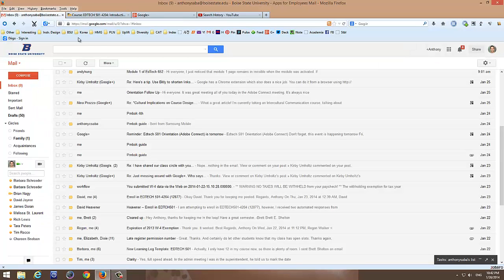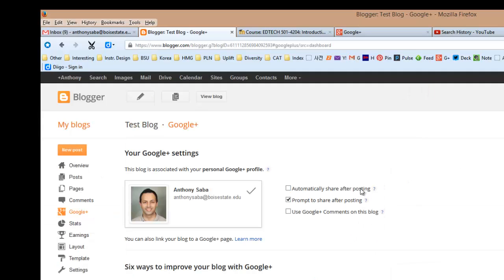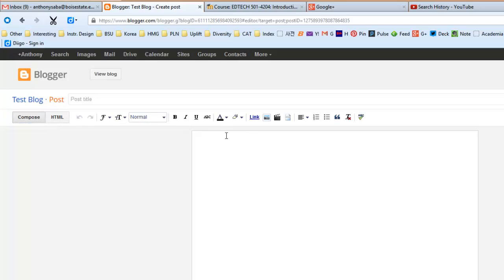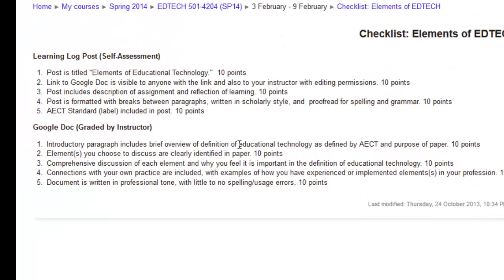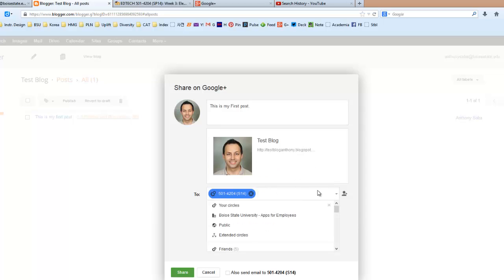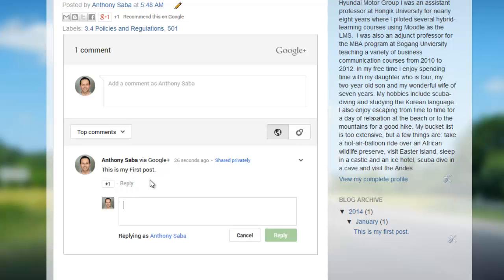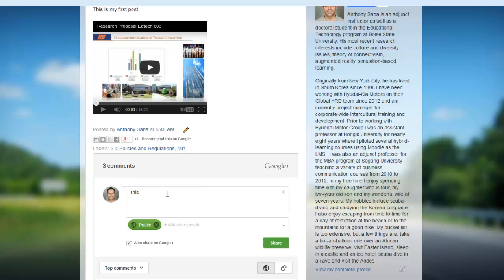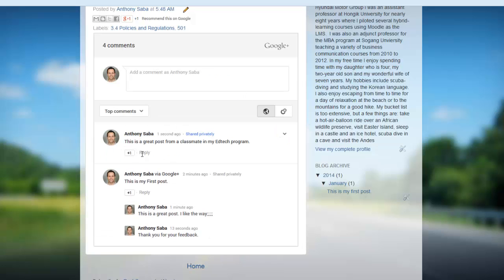Set up Blogger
How to set up blogger to use with Google+